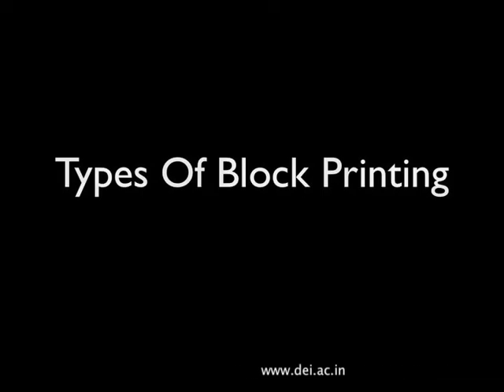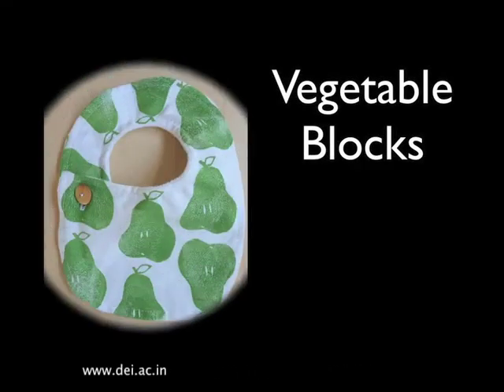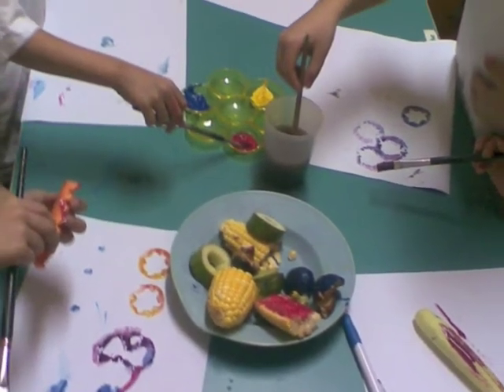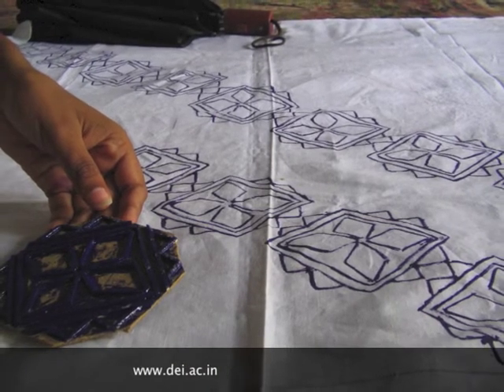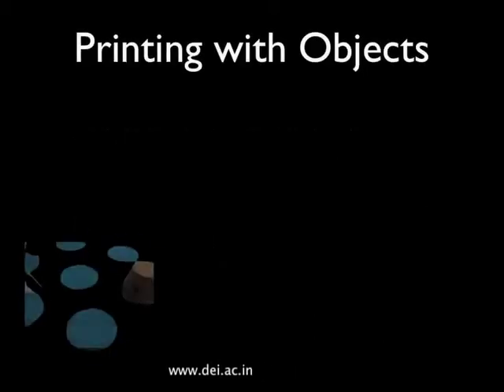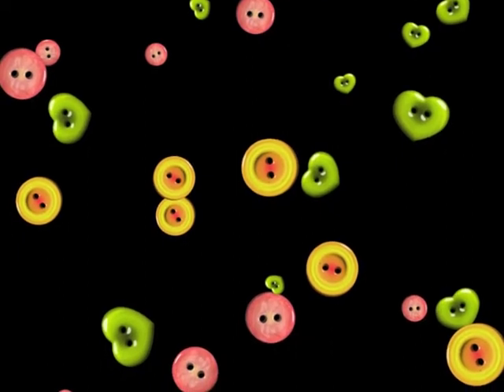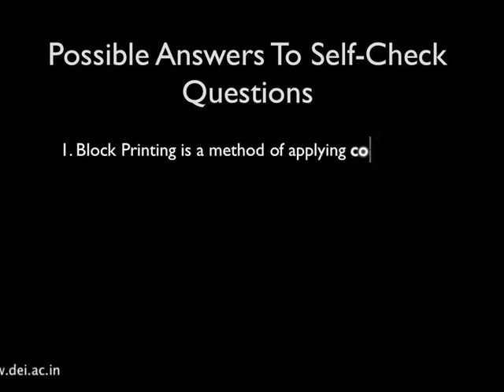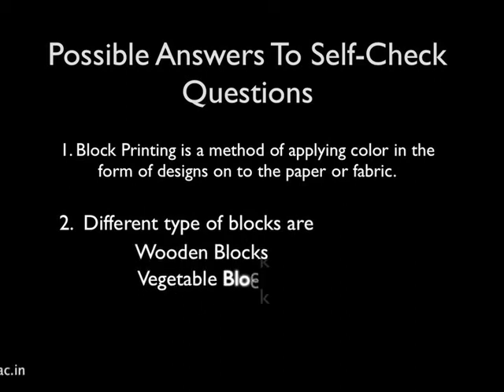Vocational Courses DEI MTP102_U4 Sampling Different Materials For Blocks.m4v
Block printing is a technique of applying color in the form of design on to the paper or fabric or any other surface, with the help of block, into which the design has been carved or cut. In this unit, we will learn to create different samples through Block Printing technique.